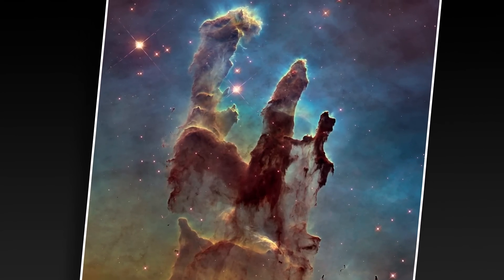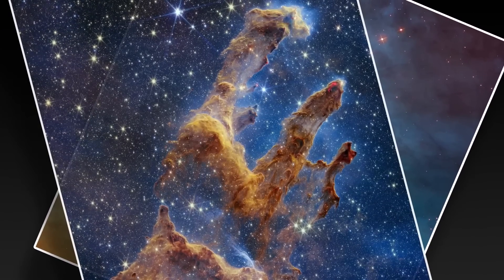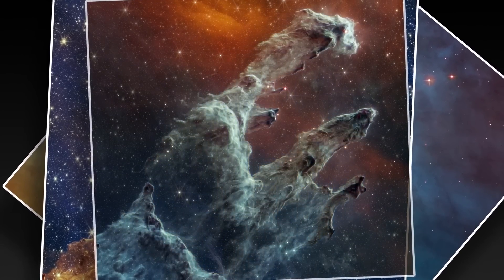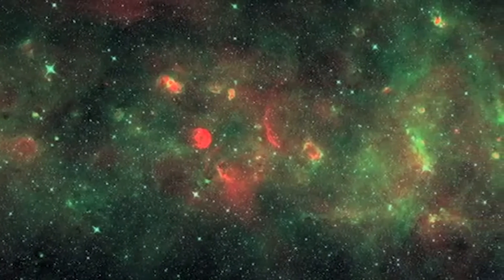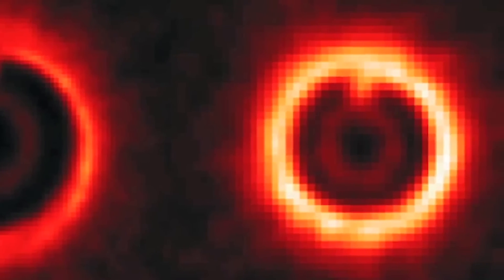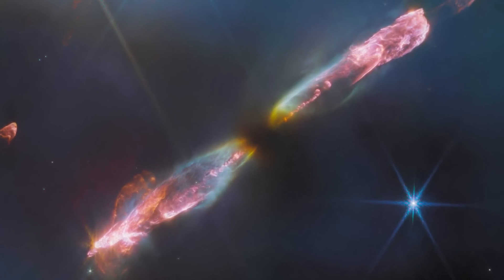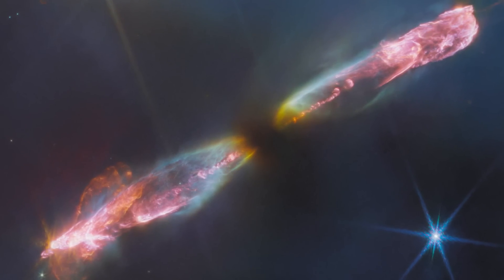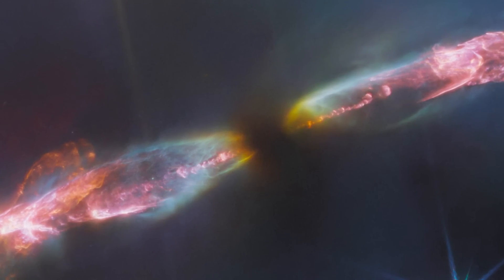We Really Need a Far-Infrared Space Interferometer. Here's Why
JWST has shown us what the modern infrared telescope is capable of. But it's not far-infrared. There are no space telescopes operating in that spectrum at the moment. But why? And what would we be able to see if we had one? Let's find out with Dr David Leisawitz, Chief at NASA Science Proposal Support Office.

00:00:00 Intro
00:02:08 What is far infrared
00:10:24 How is far infrared useful for Astronomy
00:24:56 Space-based interferometers
00:44:43 What will we be able to see
00:52:55 What's next
01:00:56 Current obsessions
01:04:59 Final thoughts